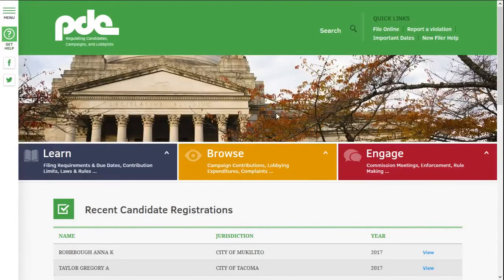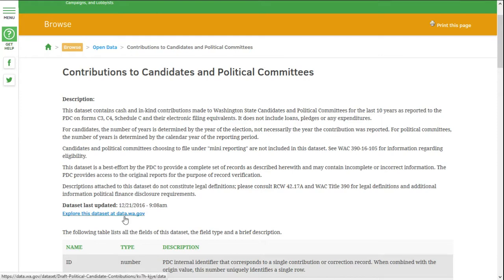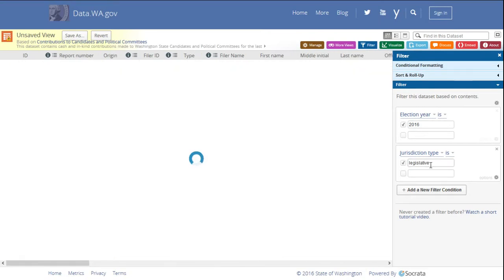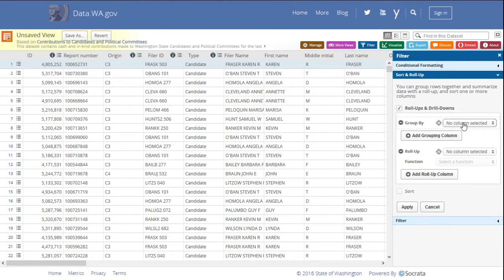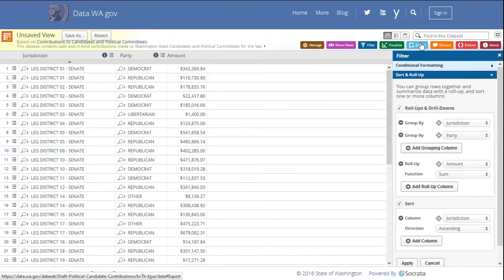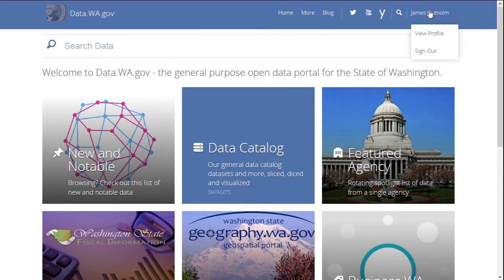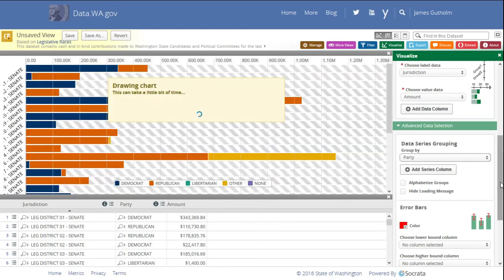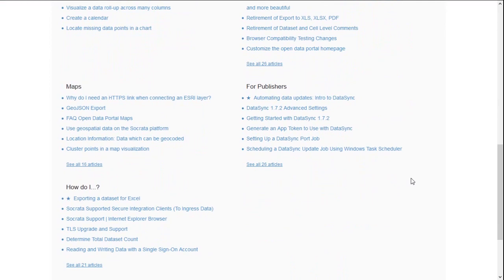Introduction to Open Data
Provides a brief introduction to Open Data at the PDC. NOTE: This video navigates to our Open Data sets using a previous version of the PDC website.On our curren website you can find Open Data by clicking the Political Disclosure Reporting Data  link at the top of the home page. Scroll all the way to the bottom of that page and the link to Open Data is in the blue section at the bottom.